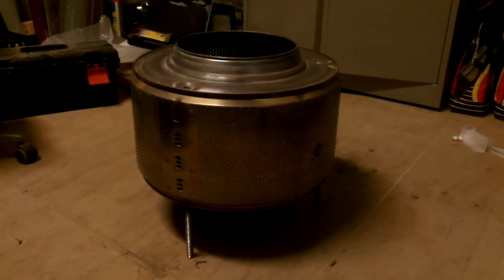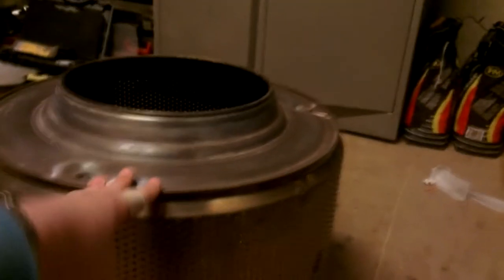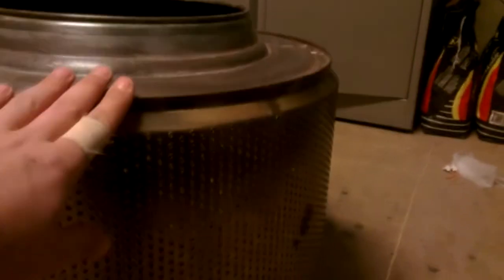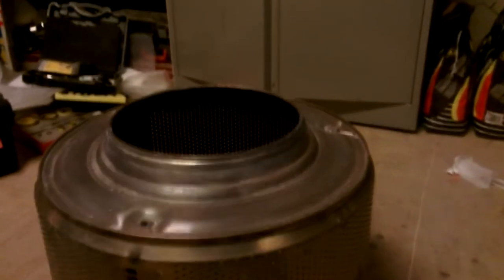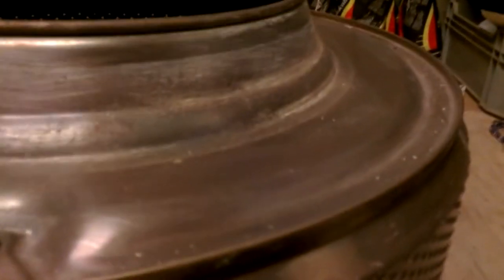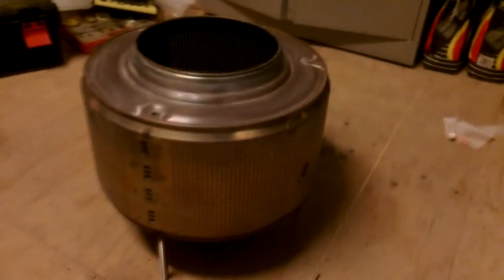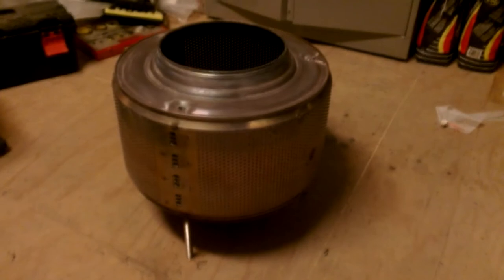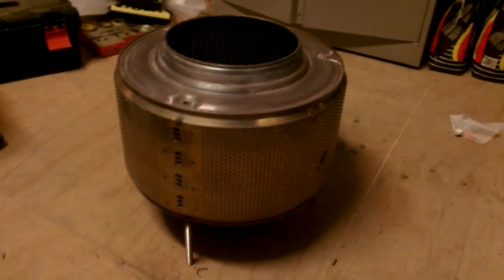Fire Pit from a Stainless Steel Washing Machine Drum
Got a nice stainless steel washing machine drum, so i decided to make a fire pit out of it. It came out really nice. Enjoy!

Your suggestions/feedback/tips/tricks etc. are greatly appreciated!